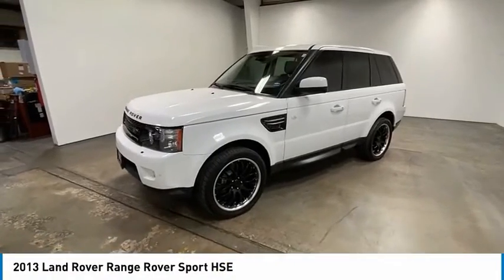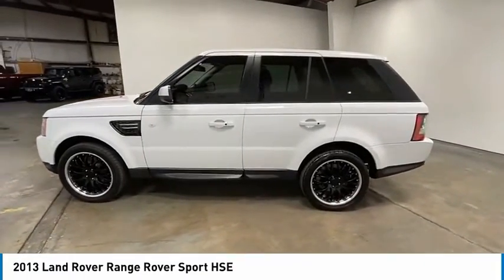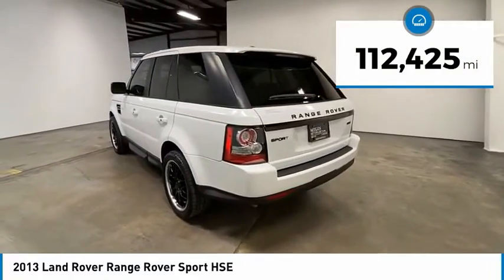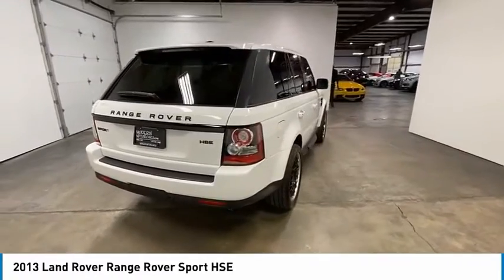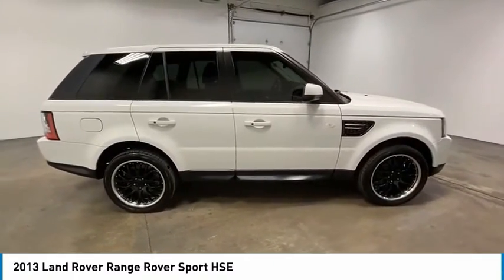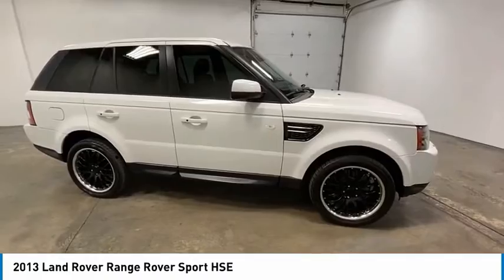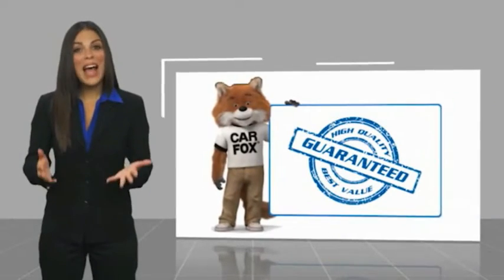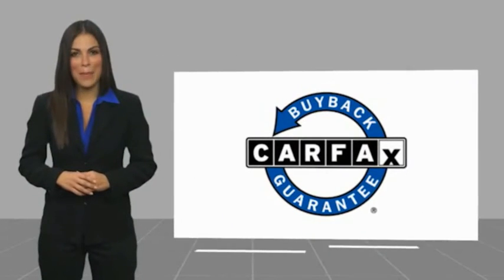2013 Land Rover Range Rover Sport Nixa MO 771255A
2013 Land Rover Range Rover Sport HSE

Modern Motorcars
1856 North Deffer Dr

Clean CARFAX, Navigation, Sunroof, Power Liftgate, Alloy Wheels, Harman Kardon Sound System, Tinted Windows, and MORE!brbr-WE DELIVER IN 300 MILES FOR FREE! br-100% ONLINE TRANSACTIONS!br-Fuji White br-Ebony Leather Interior br-5.0L V8 Engine br-6-Speed Automatic Transmission br-Four Wheel Drive br-Navigationbr-Backup Camerabr-Power Sunroofbr-Power Liftgate br-Tinted Windowsbr-Alloy Wheelsbr-Dual Climate Control br-Wood Grain Interior Trim br-Harman Kardon Sound System br-Power Telescoping Steering Wheel brbr-Join the nearly 1,000 clients that have rated us an average of 4.8 of 5! The most commonly used phrases in our reviews are buying experience, fair price and highly recommend. We pride ourselves on providing an unique and friendly experience for all shoppers before, during and after the process. We place an extremely heavy emphasis on our intensive presale inspection by our team of ASE certified technicians. We then make the investments needed to bring all inventory up to the Modern Motorcars quality standards prior to considering it ready for retail. We serve the Greater Springfield Missouri area; however, our clients range from coast to coast. Over the years we have developed a very smooth process for delivery to your doorstep, free pickup at Springfield/Branson airport and premium warranties recognized in service centers nationally. In addition, we provide convenient and industry leading finance options with rates that compete with any lending source. Whether it is a vehicle purchased from Modern Motorcars or not, our Service Center is ready to handle all your needs from simple to the most complex on all makes and models. We treat every opportunity with care and focus on delivering all shoppers with our unique VIP experience providing the amenities you typically will not find in a family owned and operated dealership. We invite you to inspect our reviews and look forward to working with you!